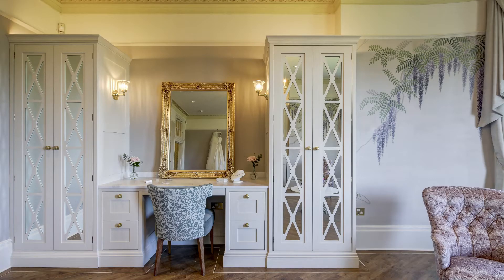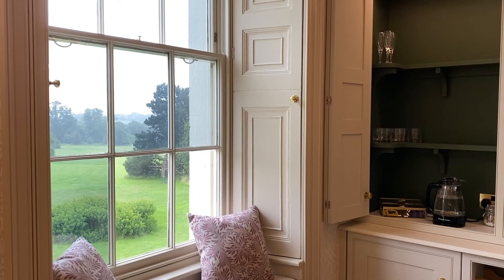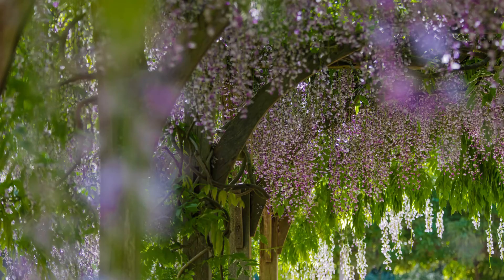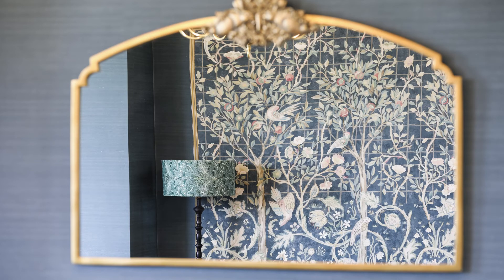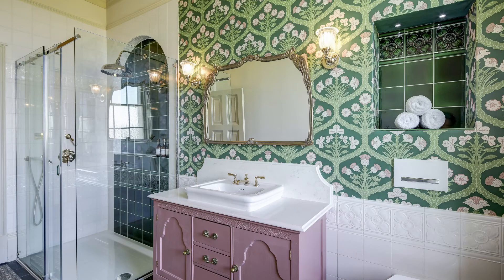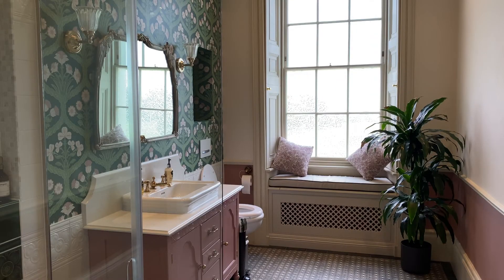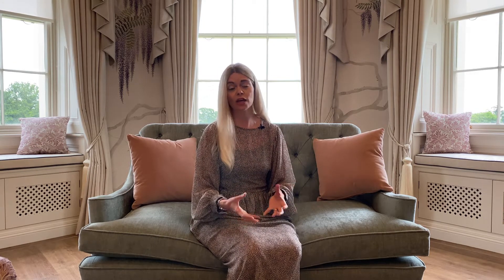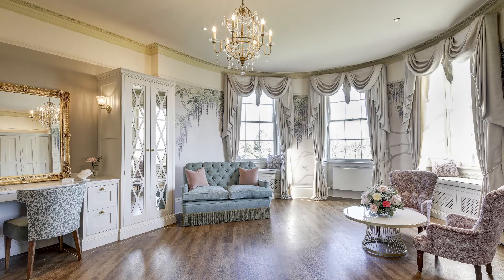Hylands House | Chelmsford & Around | An Essex Wedding 104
Video courtesy of Hatchery Media with thanks to Matt Chung Photography

An Essex Wedding is pleased to reveal Hylands Estate’s new wedding suite, which provides couples with a luxury hotel experience as they get ready for their big day. There are four gorgeous rooms with bespoke features for wedding parties to get ready in, including a large hair and make-up station, hanging space for wedding dresses and a high-end bathroom. Every room overlooks the stunning Grade II* listed grounds, plus each space has been decorated to a very high specification, blending modern comforts with period features.

Discover more local venues in the latest issue of An Essex Wedding, free to download